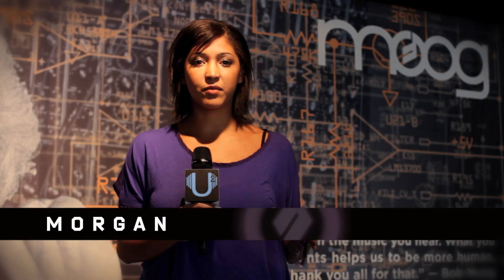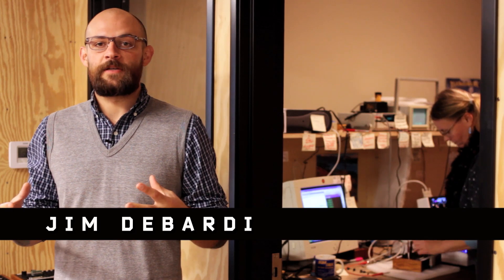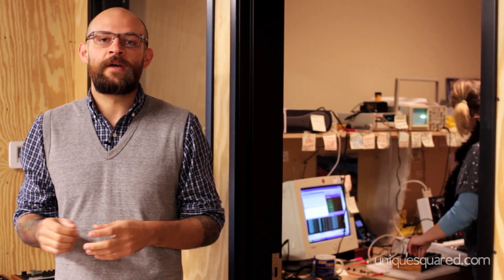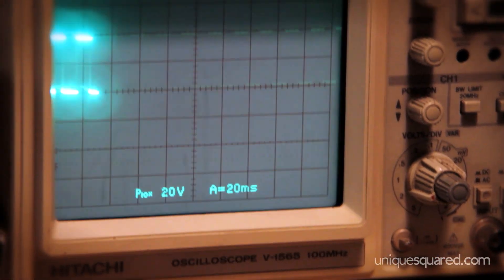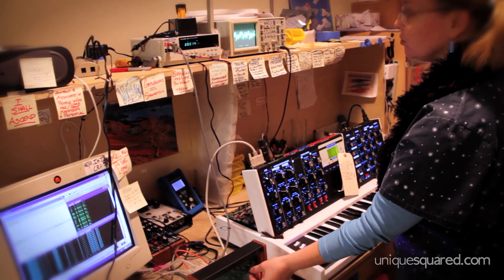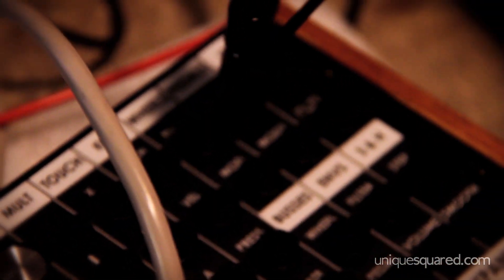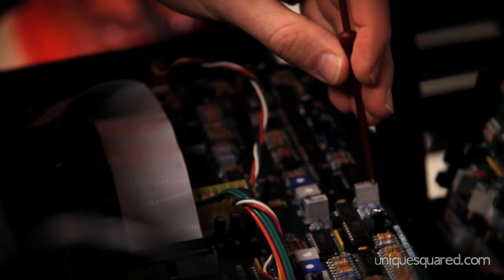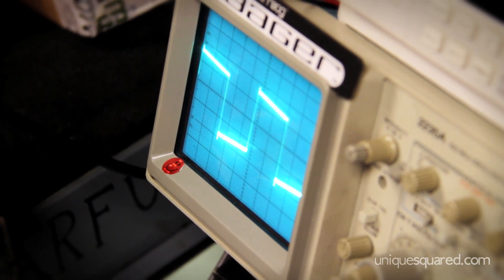Moog Factory Tour: Testing and Calibration | UniqueSquared.com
This installment in our Moog Factory Tour series explores the testing and calibration process done to every Moog instrument before leaving the factory.